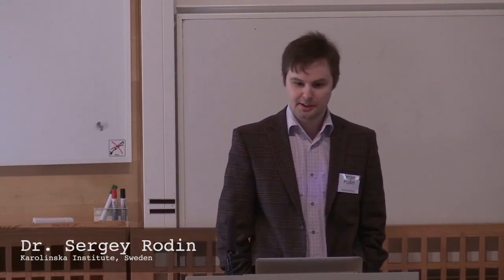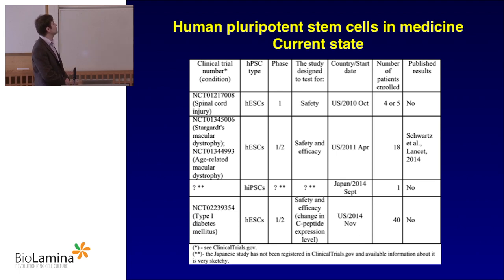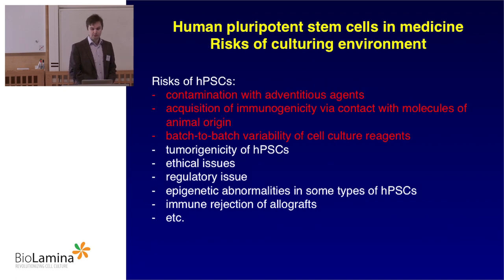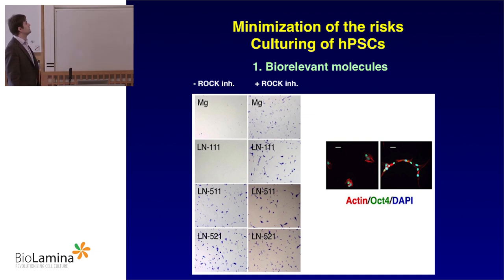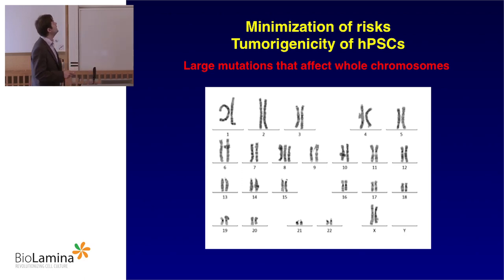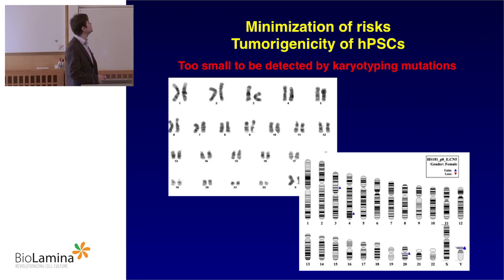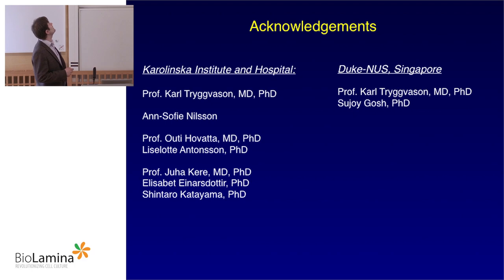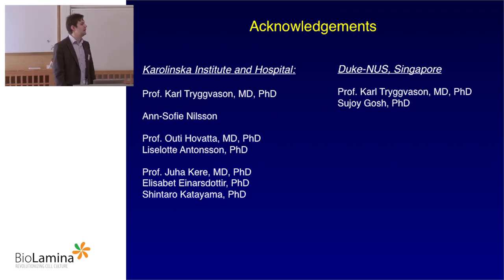Factors that affect safety of human pluripotent stem cell use in medical applications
Dr. Sergey Rodin
Associate Professor, Karolinska Institute, Stockholm, Sweden

Laminin-521 allow not only self-renewal, but also cloning, derivation, and even clonal derivation of new hES cell lines under defined and xeno-free conditions. Laminin-521 induce fast migration of the cells and laminin isoform specific activation of PI3K/Akt pathway through interaction with α6β1 integrin. All the hES and human induced pluripotent stem cell lines were confirmed to be genetically stable and pluripotent in in vivo and in vitro assays after extensive culturing on the new substrata.